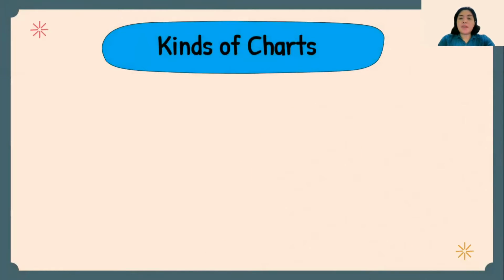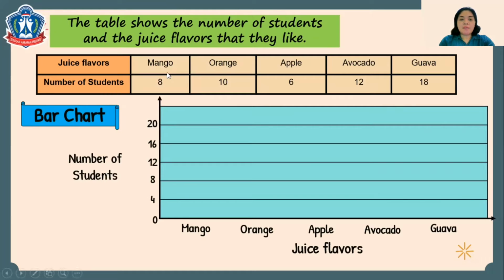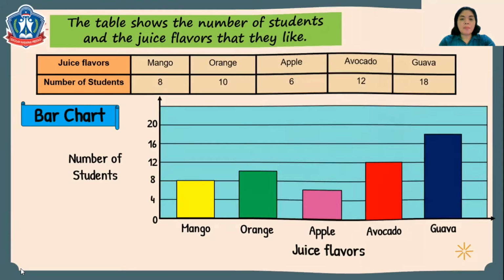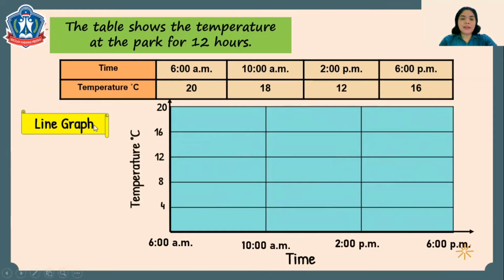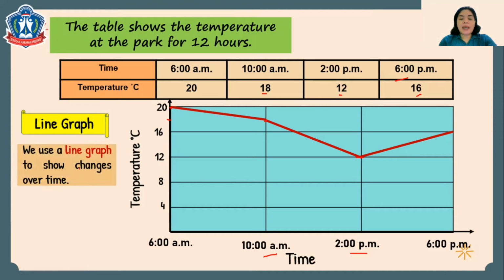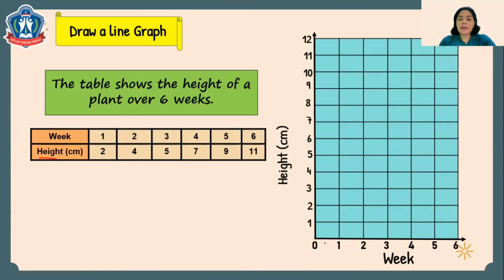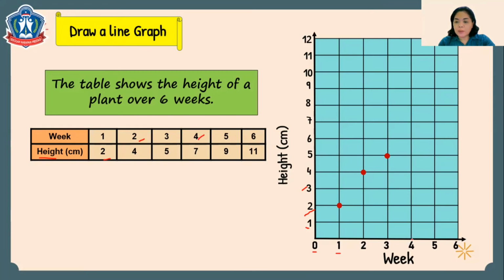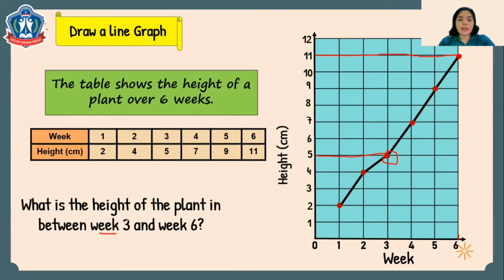MATH 5: CHAPTER 10: LESSON 1: BAR LINE CHARTS AND LINE GRAPHS